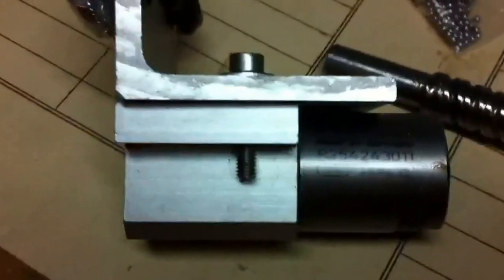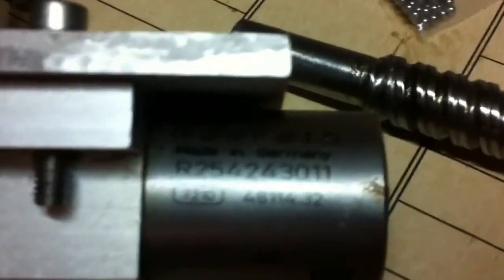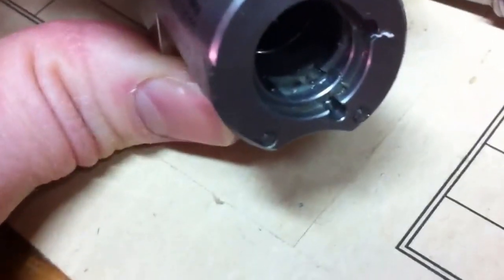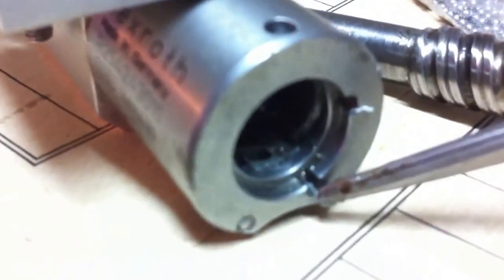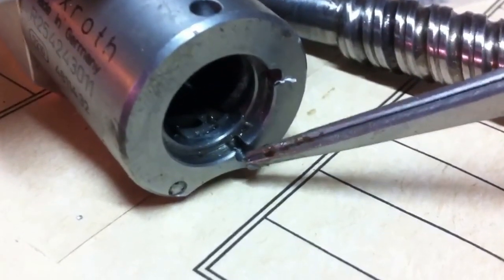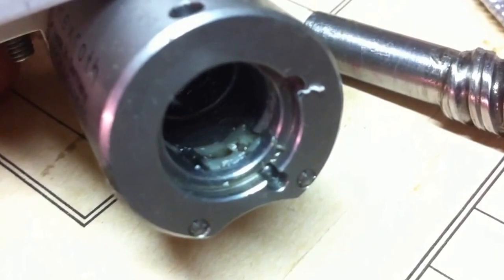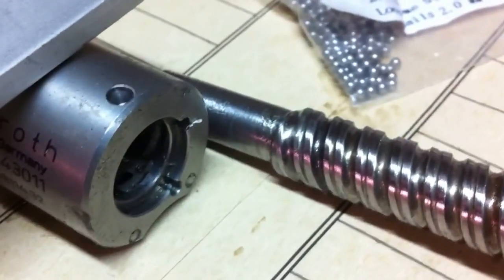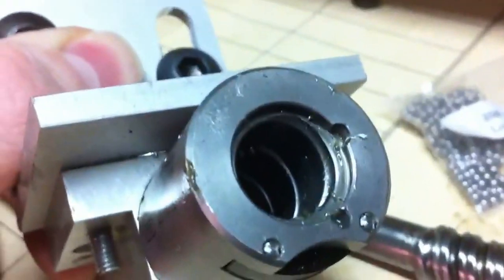Ball nut re-balling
Looking for some help replacing the balls in this ball nut.